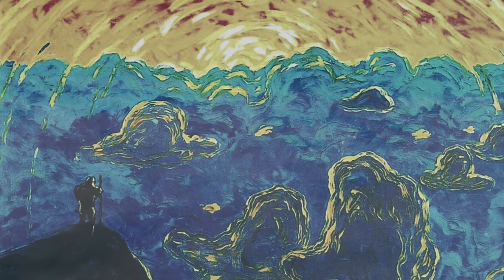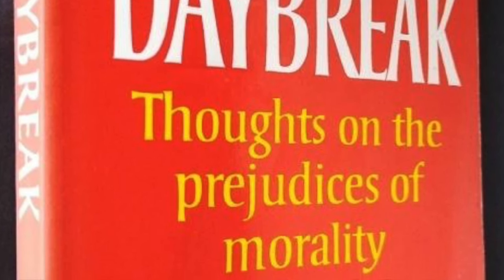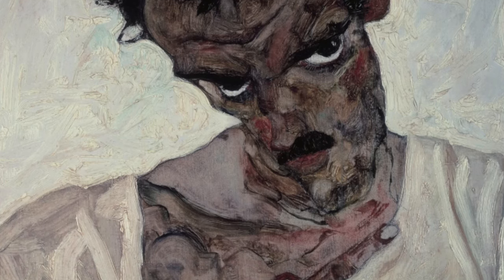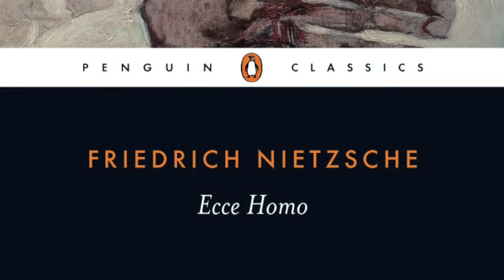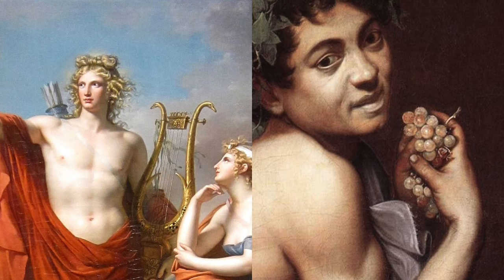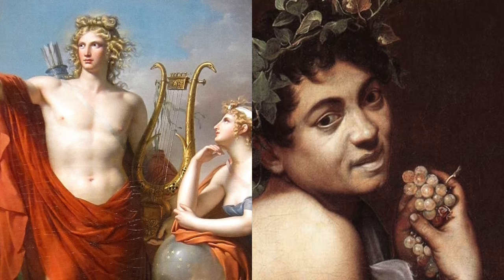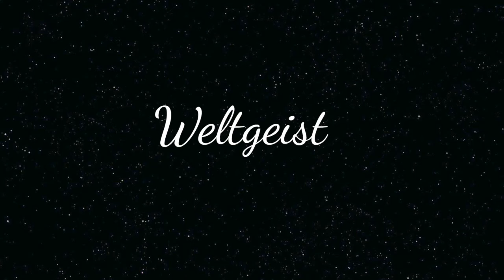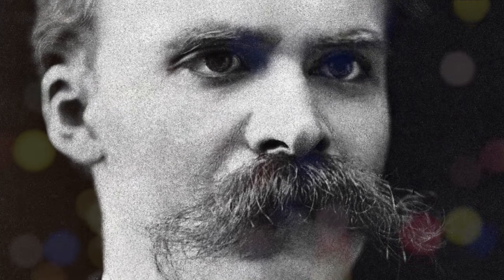Reading NIETZSCHE: Where to Start?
"I want to read Nietzsche, where do I start?" is a question that often comes up. Nietzsche's philosophy is notoriously difficult to interpret and Nietzsche was a prolific writer with a dozen books to his name. If one wants the best possible understanding, where does one start? In what order should you read his books? In this video, we make a few suggestions. Start with Thus Spoke Zarathustra, Beyond Good and Evil, or The Genealogy of Morals? What about Twilight of the Idols? Daybreak? Secondary literature? In this video we cover it all.
Of course, this is just some advice. There will be disagreement on this order, and if there should be an "order" at all. But that's okay.